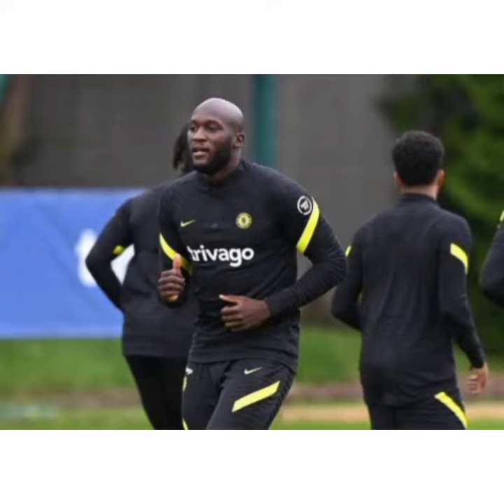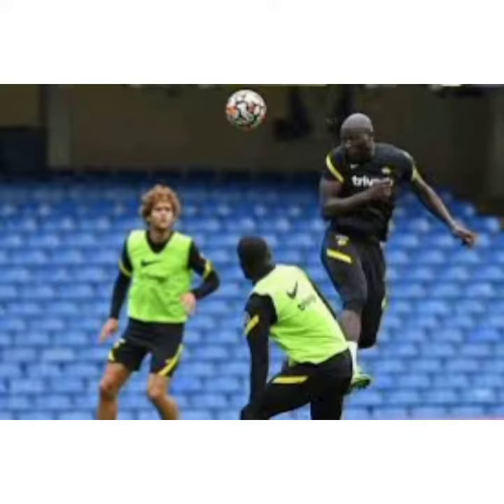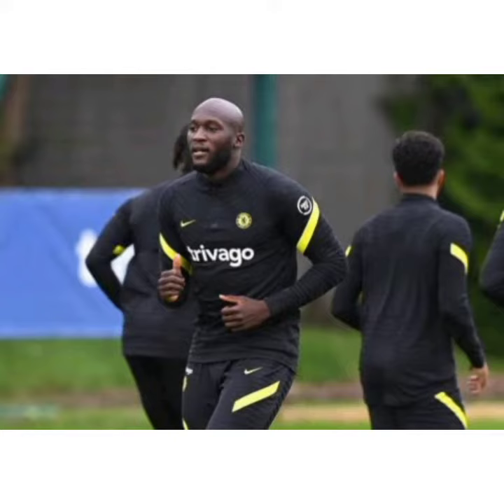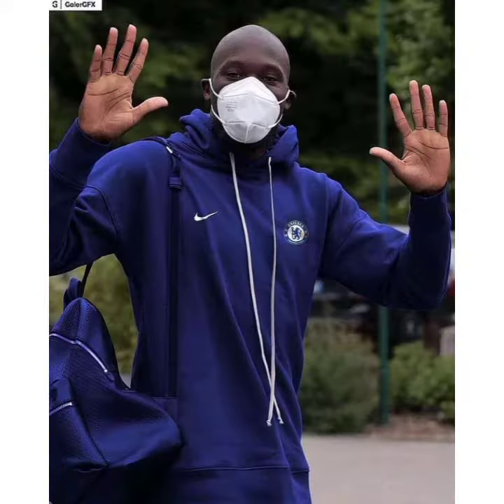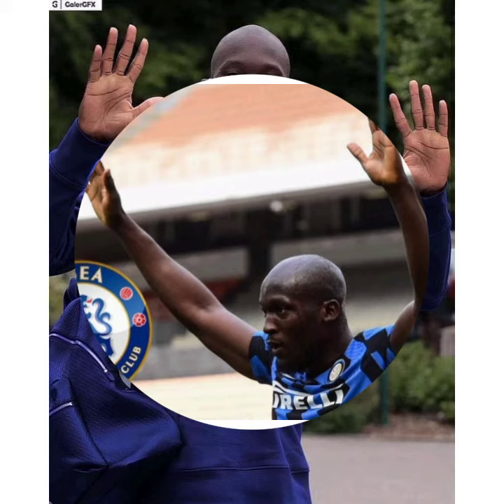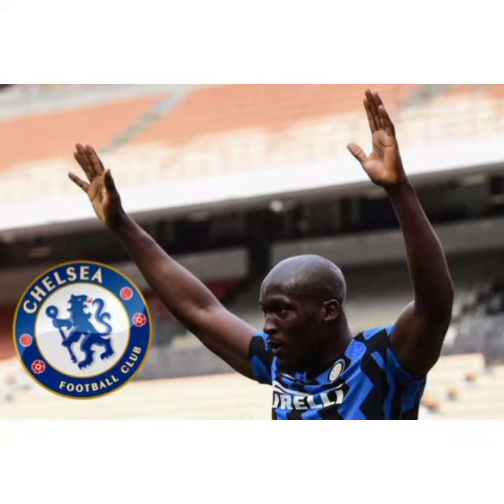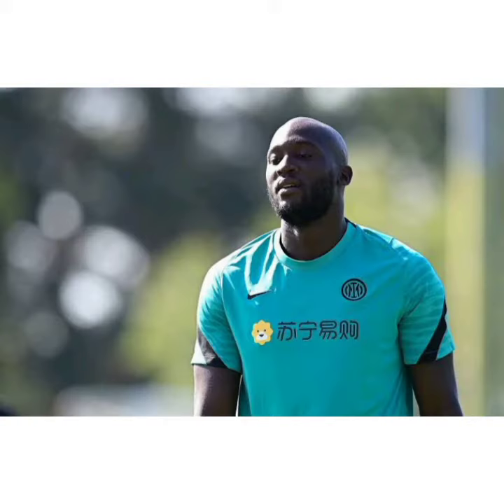First clips of Romelu Lukaku in Chelsea training show exactly what player they’ve got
Romelu Lukaku Chelsea training
Lukaku is back.
Romelu Lukaku has made his return to Chelsea, and fans of the club are buzzing to see him out on the pitch for Thomas Tuchel’s side.

However, they’ll have to wait until at least this weekend to see the big man in action properly. For now, the training videos the club are releasing will have to do.

And while you don’t want to ever read too much into training videos, these ones in particular really show what sort of player Chelsea have just signed.

Romelu Lukaku in Chelsea training.
In the video, the Belgian striker can be seen constantly talking to his teammates, and encouraging them to keep working hard.

Since leaving Manchester United, Lukaku has really become a far more vocal player on the pitch, and is now a leader in every team he walks into.

In fact, he recently outlined the differences in his game since he has left United. He said: “I just feel more complete. I’ve tried to master all the facets that a striker needs and I just want to keep improving on the small details all the time.”

Another clip of Lukaku shows him working on what he does best, getting the ball out of his feet and putting it in the back of the net.

The video shows him doing some stepovers and using his prolific left foot to stick the ball away, a sight Chelsea fans will be hoping becomes a regular occurrence.

When will Lukaku make his first start?
Next up for Chelsea is Arsenal away on Sunday, and it’s entirely possible Lukaku will play against Mikel Arteta’s side.